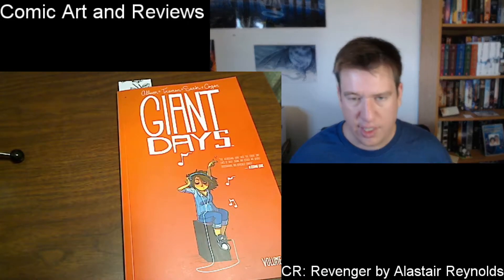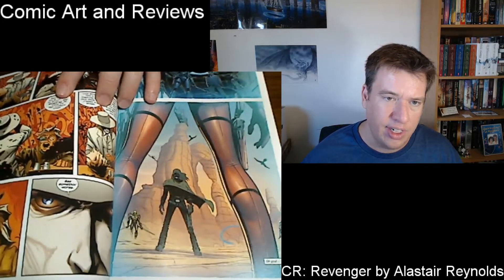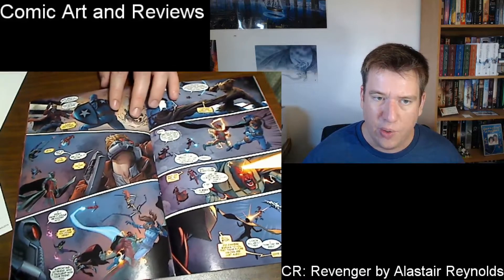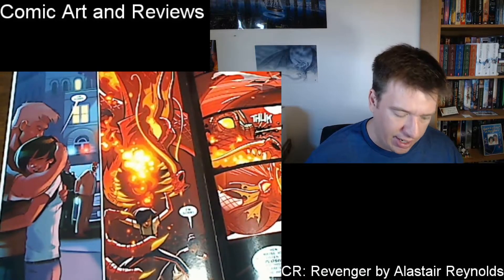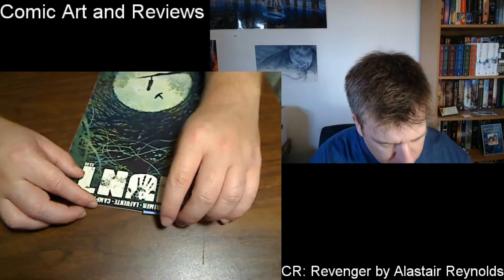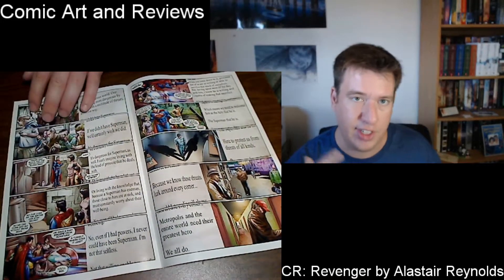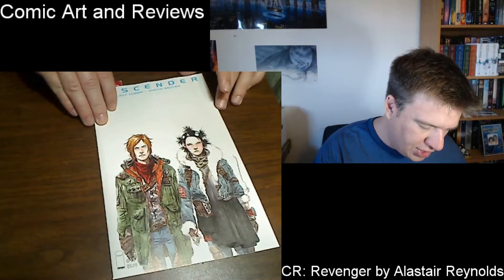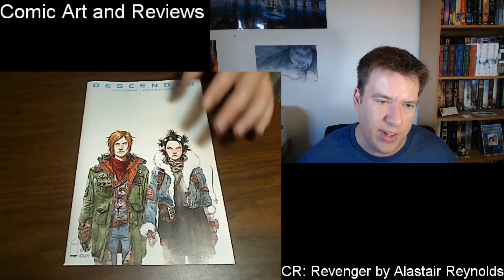Recent Comic Art and Reviews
Showing off some comic art and reviewing the books they are in.